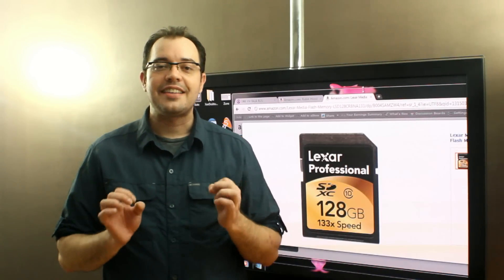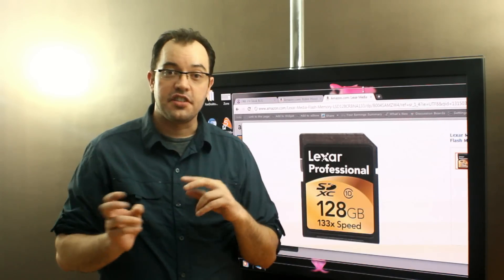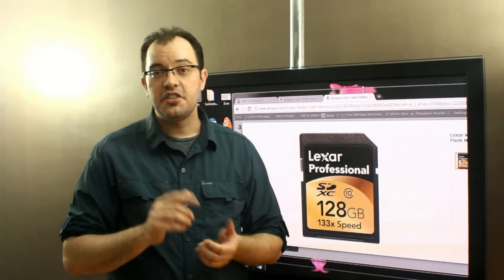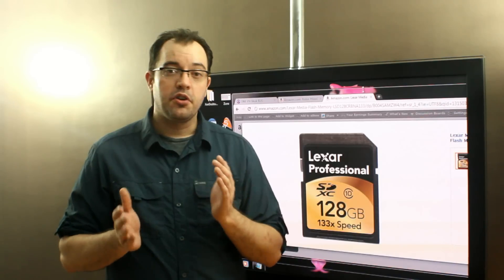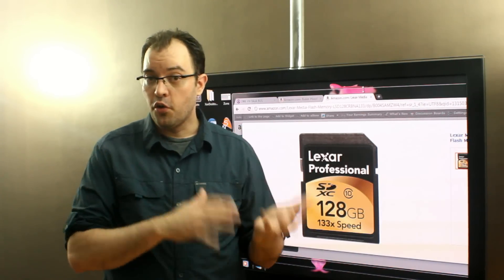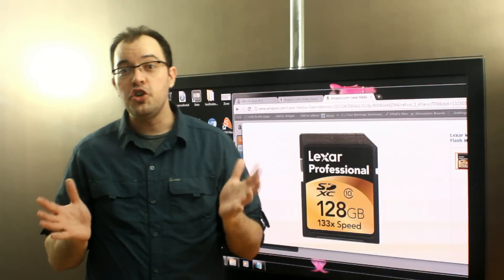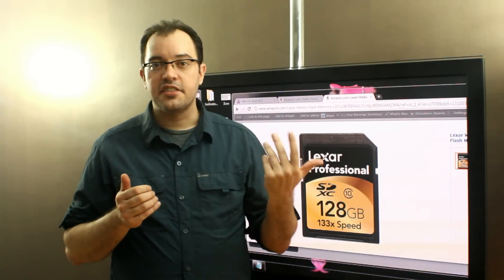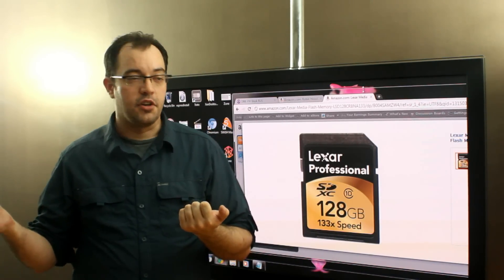SDHC Vs. SDXC: SD Card Differences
SDHC and SDXC really only differ in the capacity.  While the specification supports a faster transfer on the SDXC none of the manufacturers have yet implemented it.  The biggest difference is between Fat32 used on SDHC and exFat used on SDXC